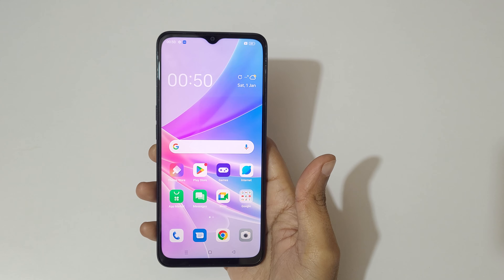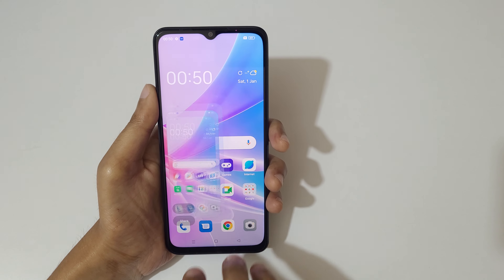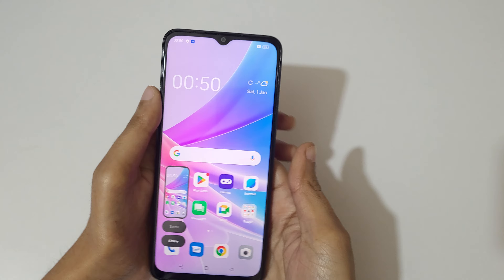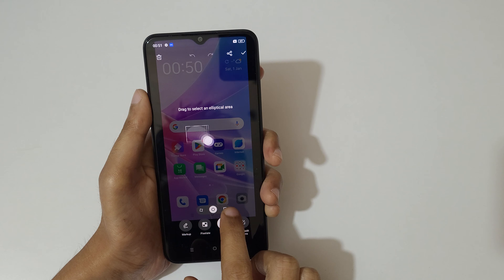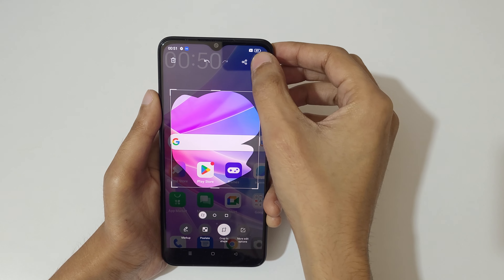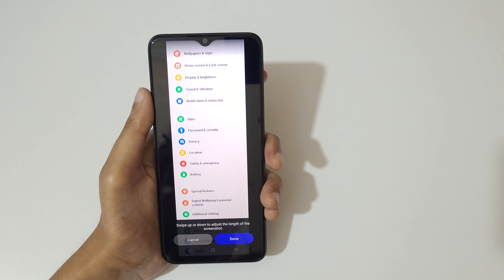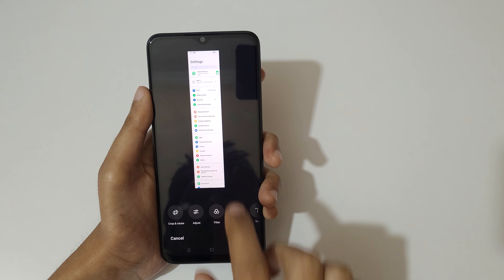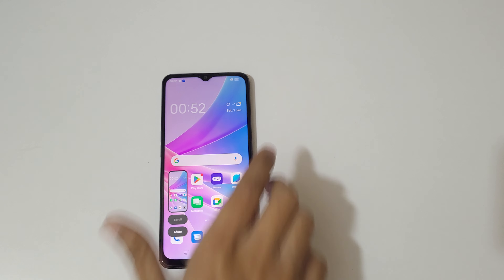How to Take Screenshot in OPPO A78 5G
I am gonna show you how to take screenshot in OPPO A78 5G Smartphone. Very helpful and convenient feature, applicable on all OPPO Smartphones.